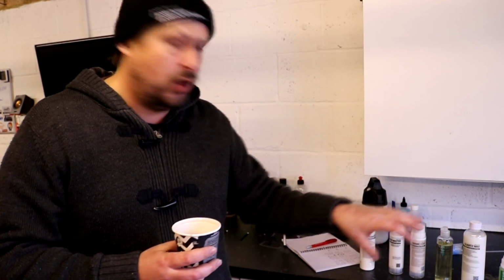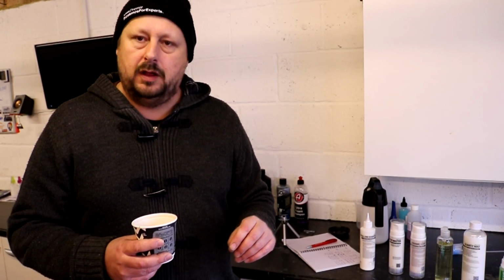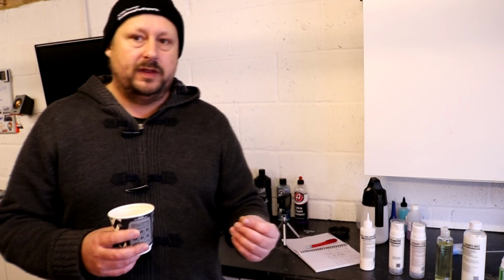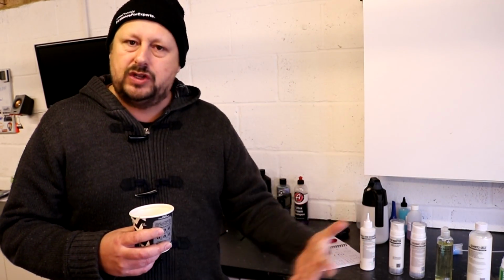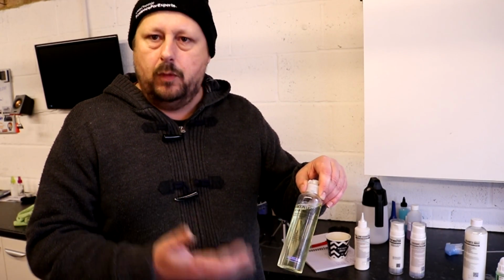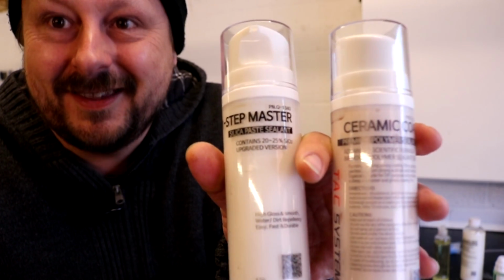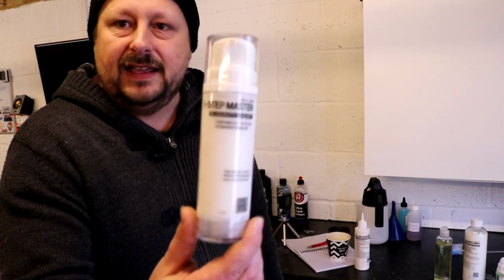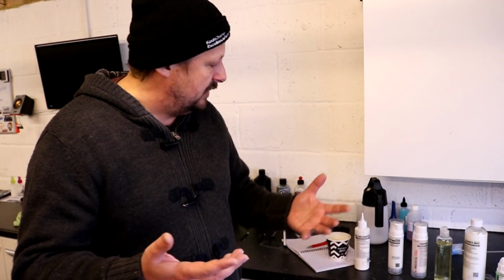The humongous gap in the detailing market destined to go viral?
In this video we discuss the rise in popularity of the silica water based spray sealant often branded as ceramic spray etc...   The wider market observed the rise in popularity of a particular product (primarily intended for use with ceramic coating), and reacted by providing offerings.   But a trick was missed.   The eyes were locked on offering what was blowing up they did not see the potential for the next big thing.

Im convinced the next " big thing" is the category of products I talk about in this video, because they provide a long term alternative to coatings as a "base line" sealant after full prep and polish, but utilize some of the benefits of the silica technology...  who knows though.

Note1: there are some silica non abrasive coating repair type glazes about.. perhaps these are similiar materials and could be used as standalone durable base sealants? although they seem to be more coating accompanying products.

Note2: also trying to get some more clarification around these in the video products from TAC.

Note3: my pronunciation of certain chemical terms suxs

My Main Camera

Bargain Amazon Wash mitts

Recomended Products